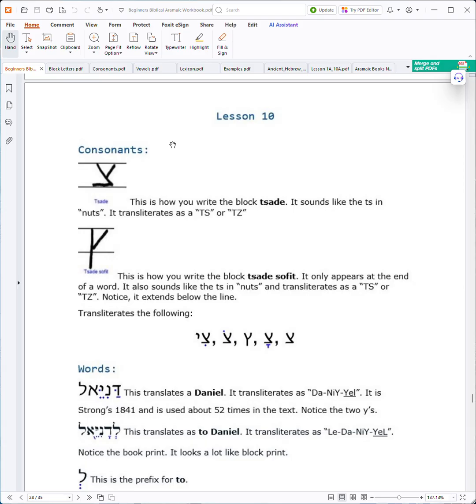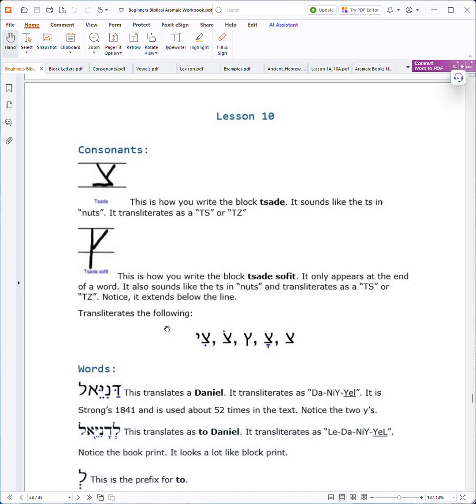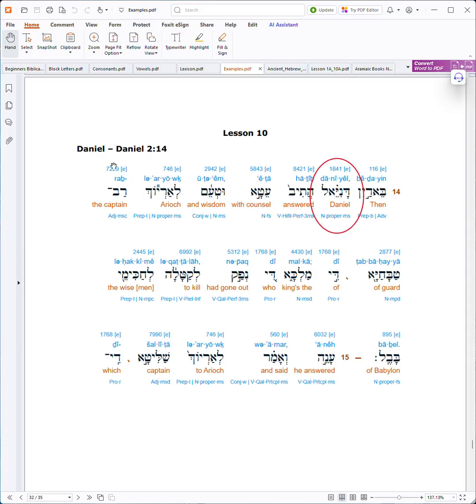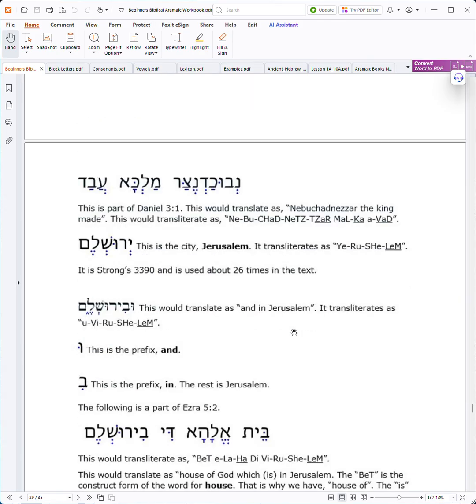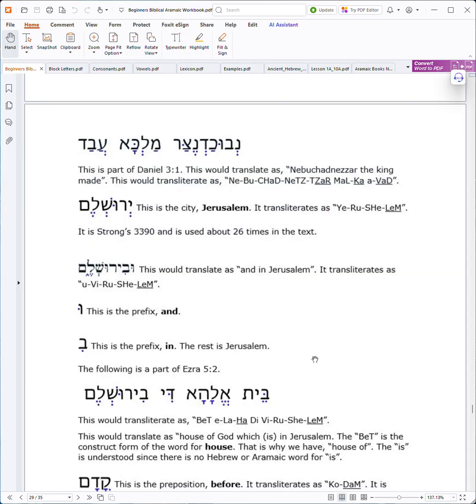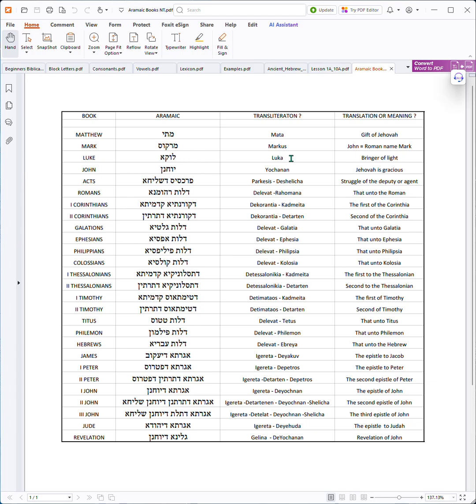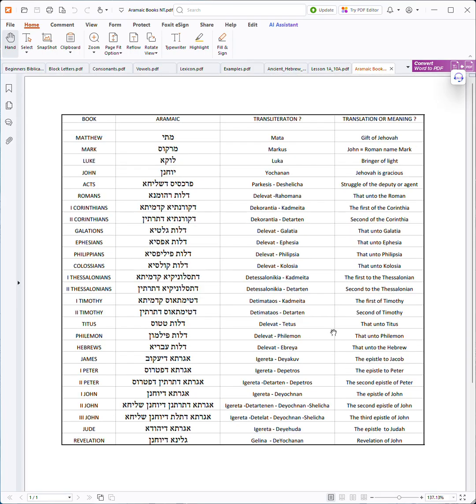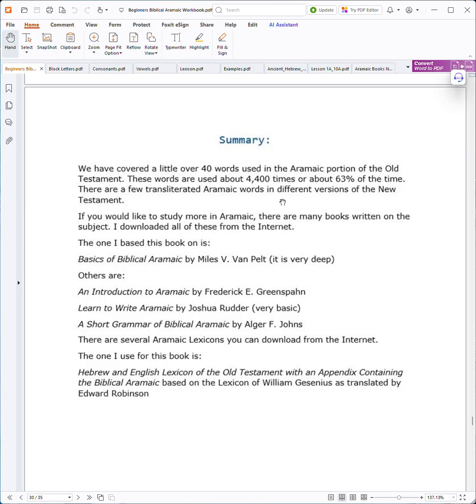Beginners Biblical Aramaic Lesson 10A